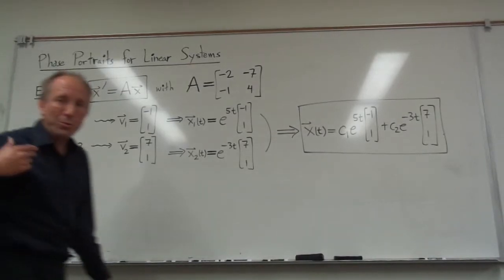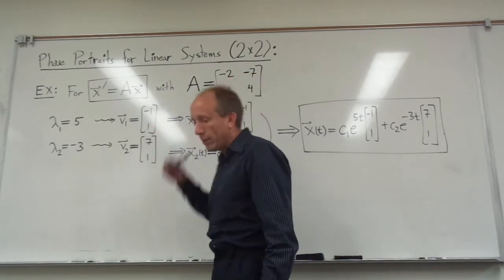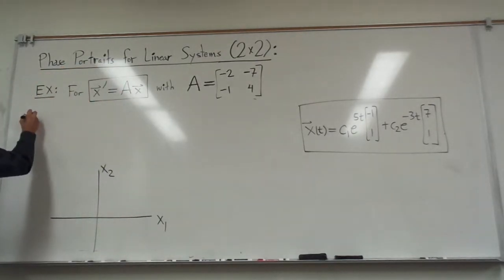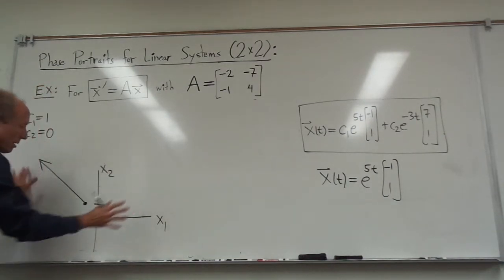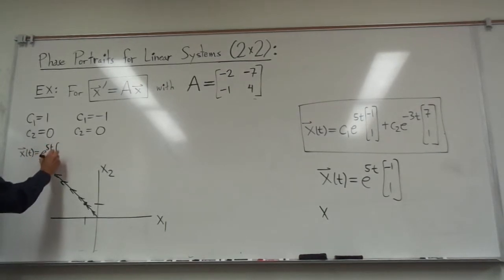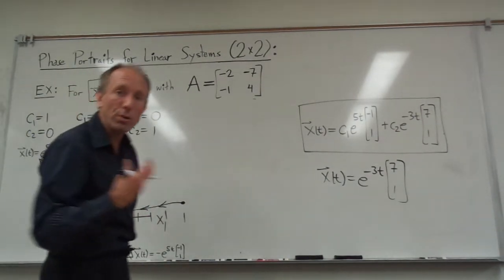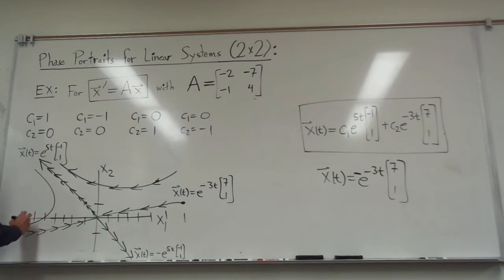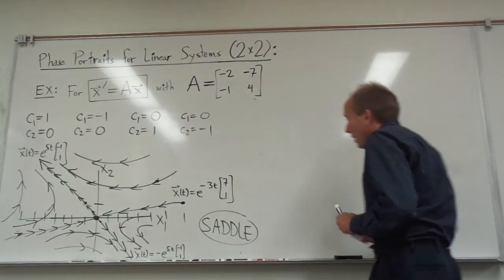Phase Portraits for Linear Systems - Part 1